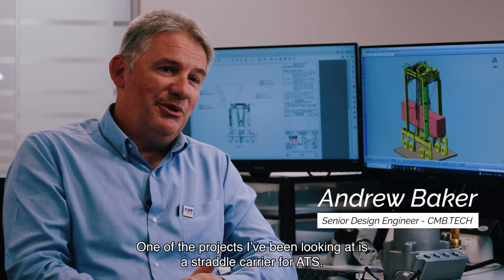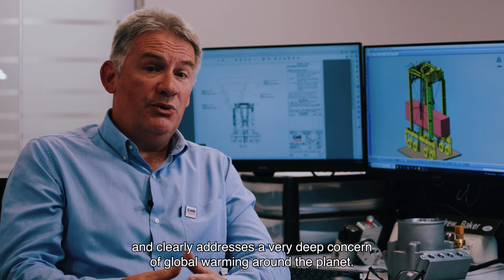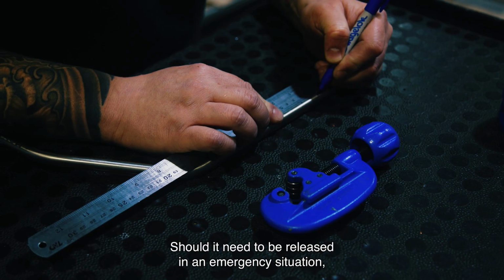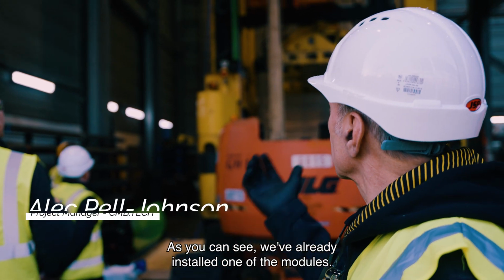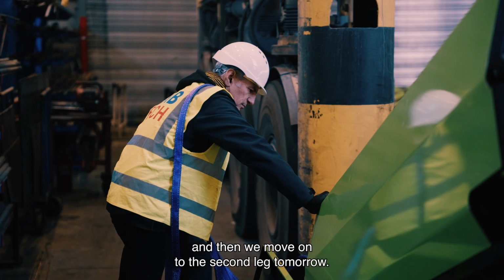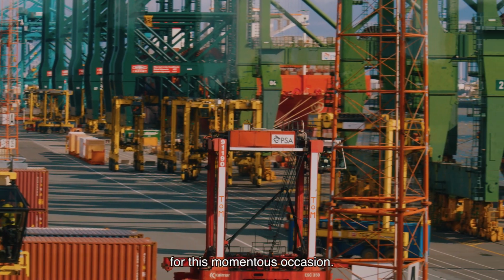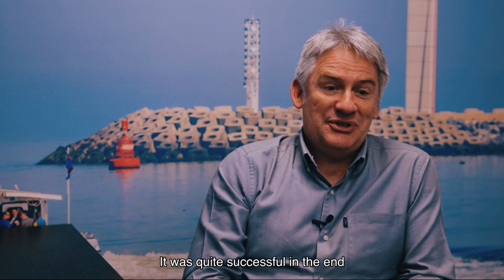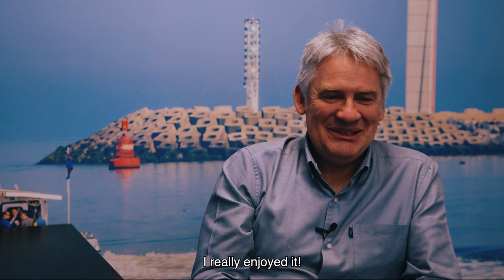Get ready to witness the remarkable journey of the Hydrogen Straddle Carrier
Collaborating closely with our partners, we embarked on a mission to design and construct a groundbreaking hydrogen-powered straddle carrier.